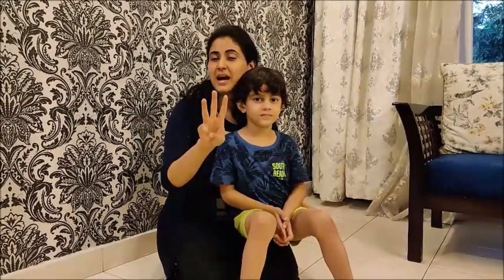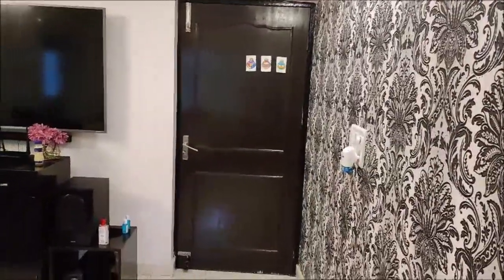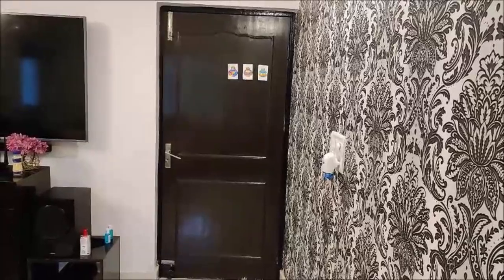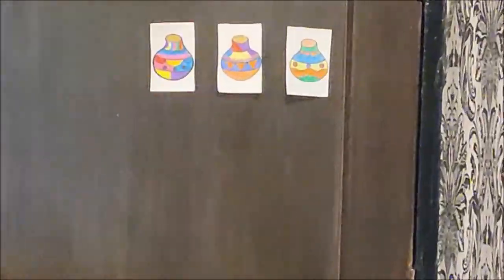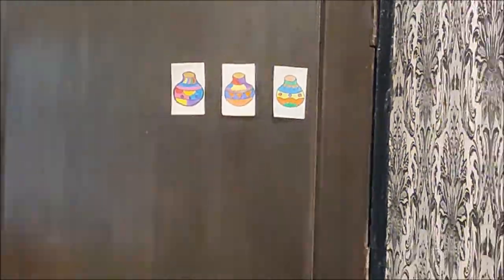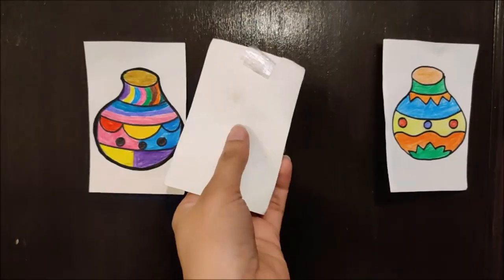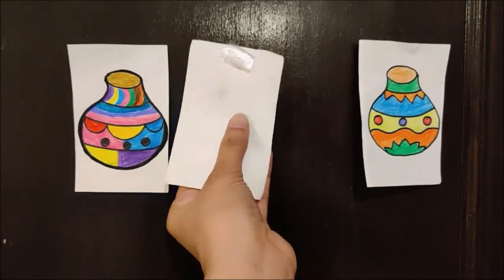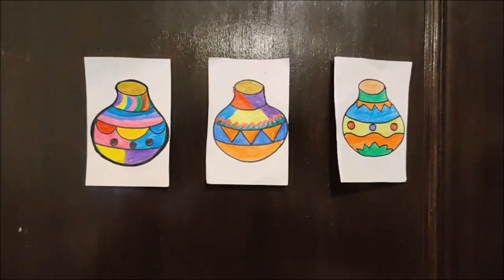Go go go Govinda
Let's celebrate Janmashtami with this fun game. Go go go Govinda.